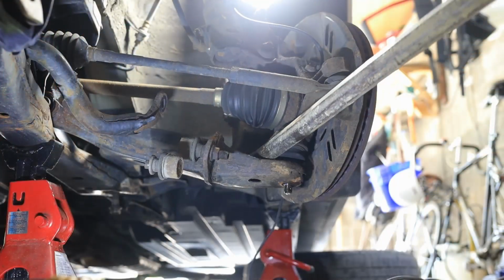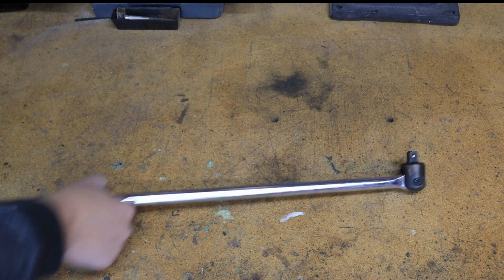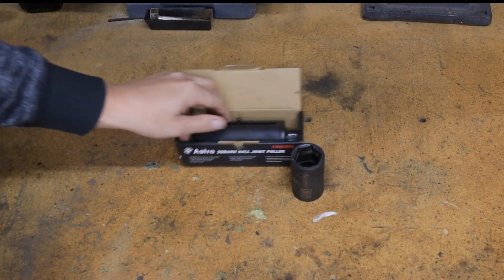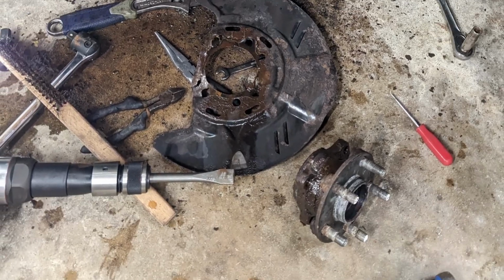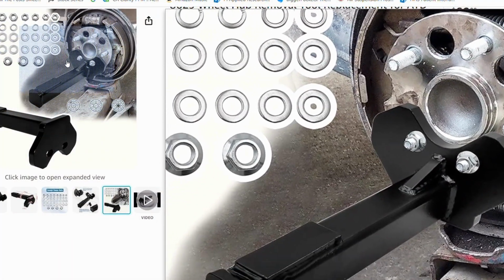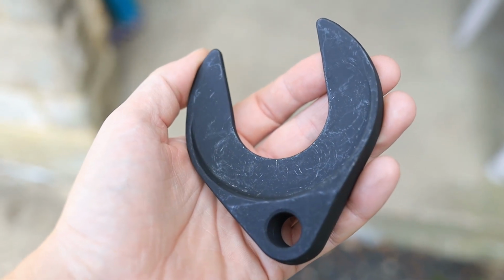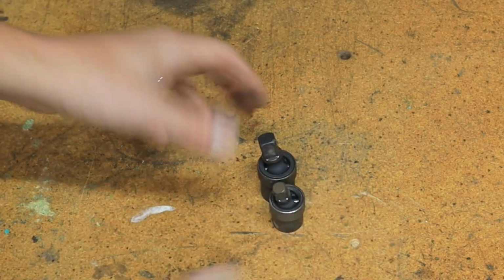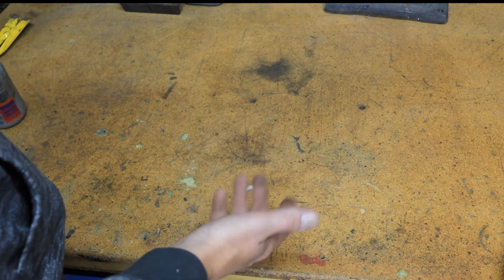Don't Replace Control Arms, Ball Joints or Wheel Bearings Without These Tools on Hand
In this video, I show the tools that I use when doing jobs like Subaru Control Arms, Struts, Wheel Bearings and Hubs, Sway Bar End Links, Ball Joints, and anything relating to the steering knuckle.  As you probably know, all of the above can get stuck to a point of damaging things when trying to remove.  Below are links for the tools used in this video.

Breaker Bar
Thor Impact Wrench
Penetrating Oil
Ball Joint Puller (Astro Pneumatic 78620)
Ball Joint Separator (Gear Wrench 3916D)
Ingersoll Rand 119MAXK Air Hammer with Chisel Kit
Taper Punch for Air Hammer
Wheel Hub Breaker Tool
Slide Hammer and Puller Kit
CV Axle Puller
Universal Joints – Impact Grade
CV Axle Socket
Spud Bar